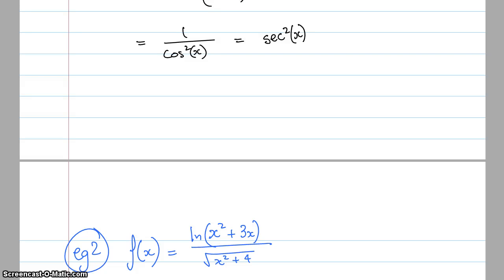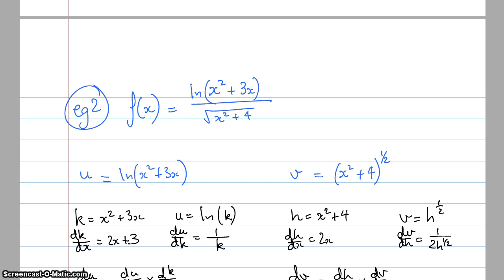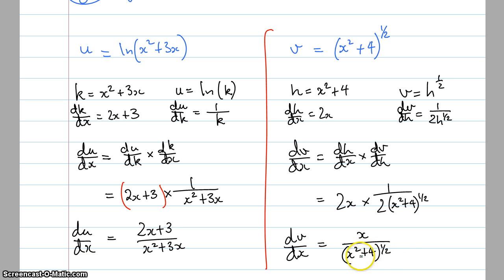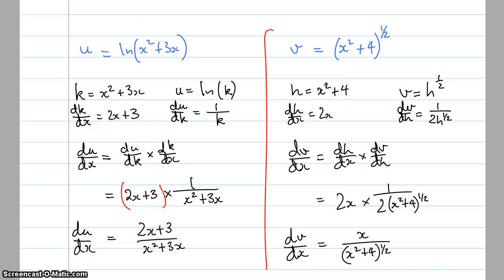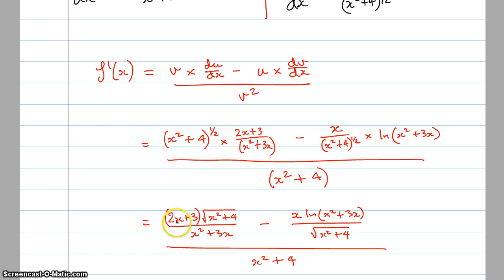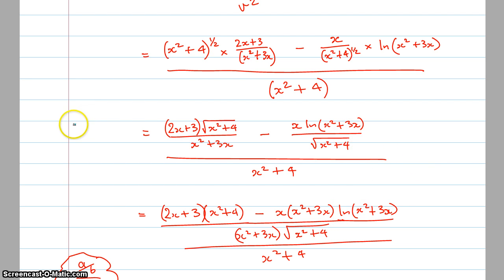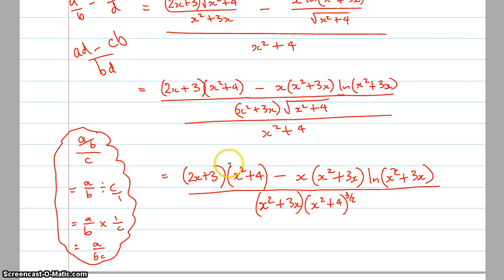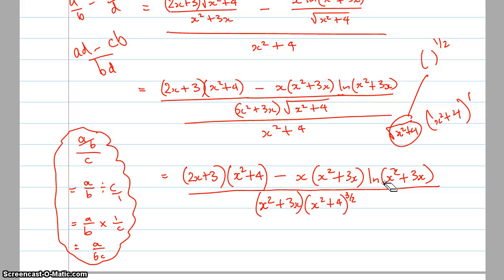The Quotient Rule 5-9 part 2